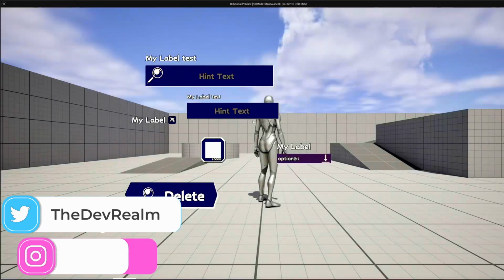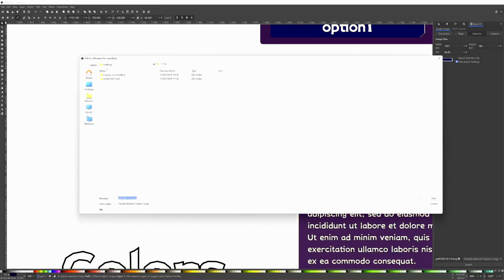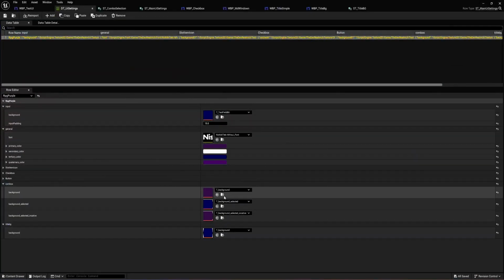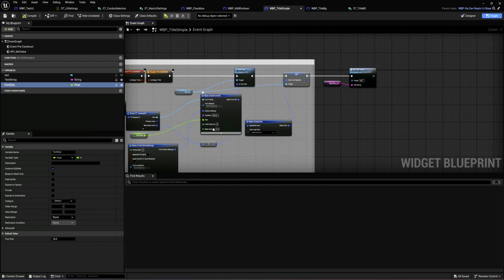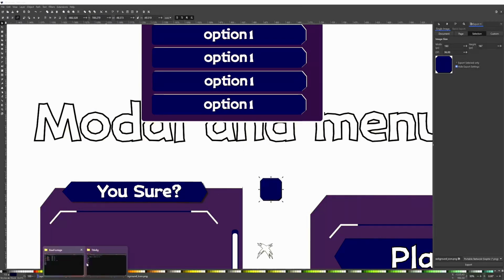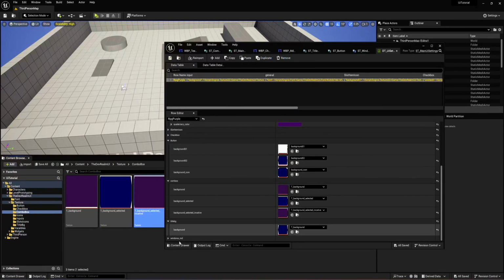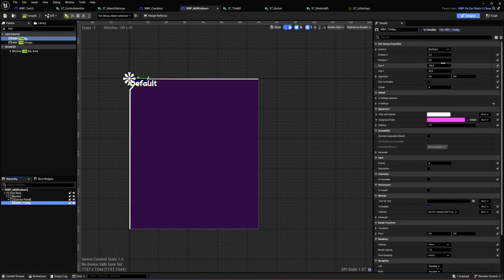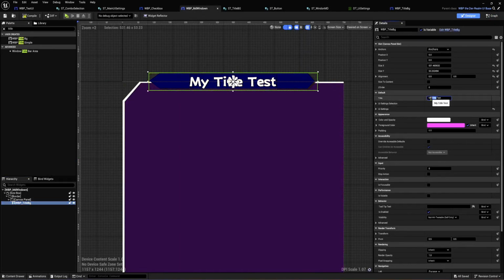Unreal Engine Ui Design - Part 09 Window part01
In this tutorial, we dive into setting up the user interface design using Unreal Engine. Whether you're a seasoned developer or just starting out, this step-by-step guide will help you create visually stunning UI elements for your video game projects. Let's level up your game development skills together!

In addition to our YouTube channel, we offer courses on Unreal Engine on Udemy We also have a variety of assets available on the Unreal Engine Marketplace

The Dev Realm Store this tutorial video, we delve into Unreal Engine Ui Design focusing on creating Windows for your game interface. This is Part 09 of our series, where we explore the essential elements needed to design a user-friendly and visually appealing UI for your video game. Join us as we break down the process step by step, offering insights and tips to help you elevate your game design skills.